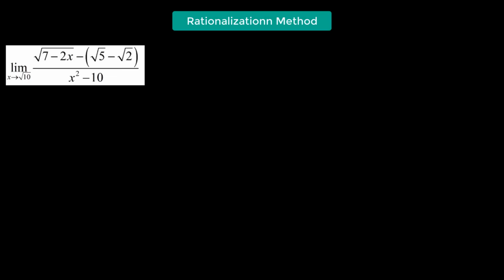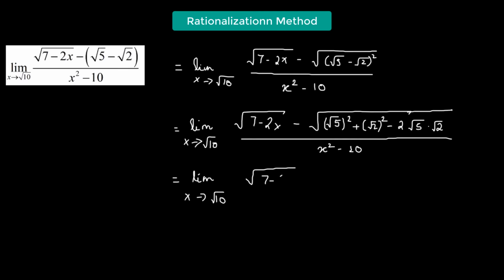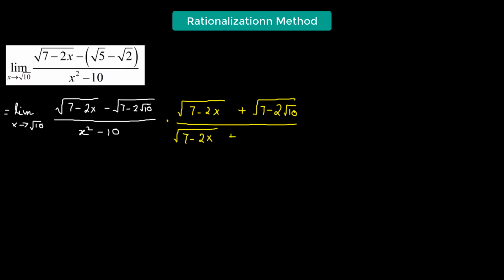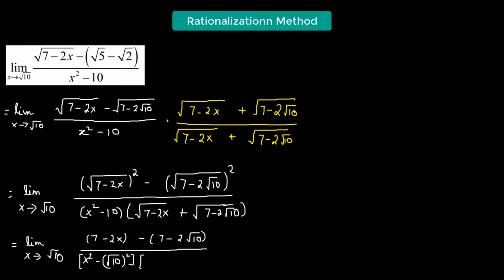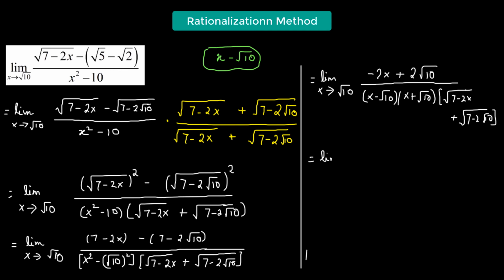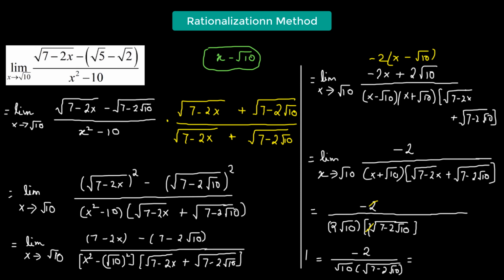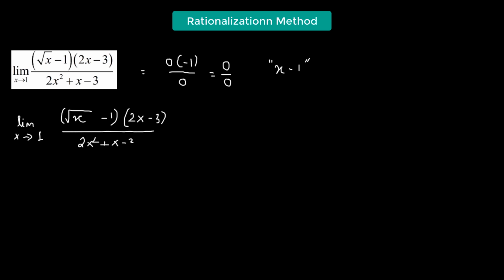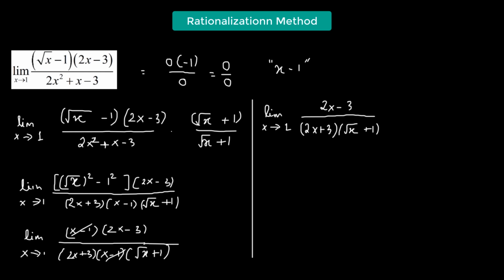11 | Limits - Rationalization Method | Worked Out Problems 2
In this section, we use the rationalization method to determine the limiting value of a rational function.